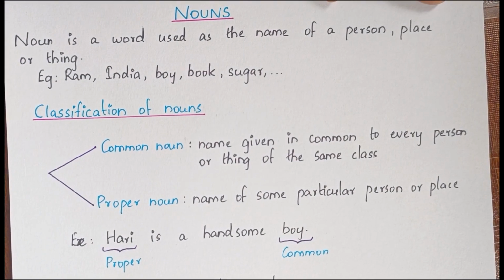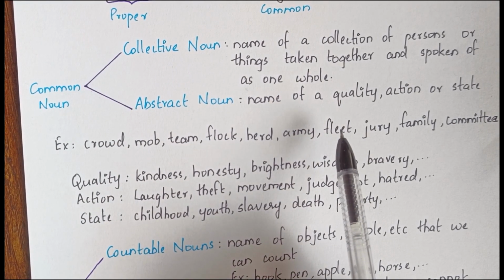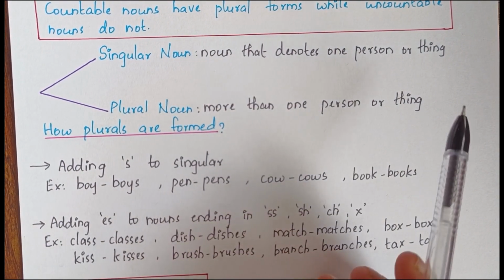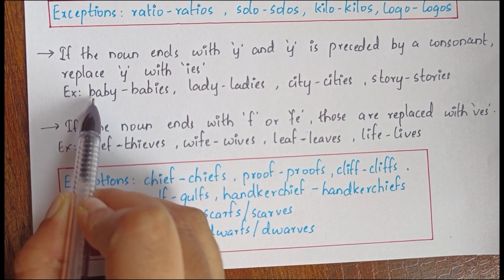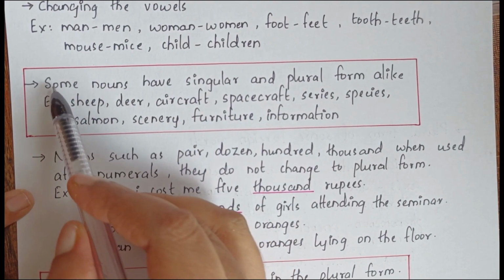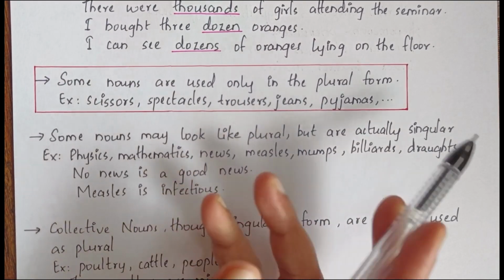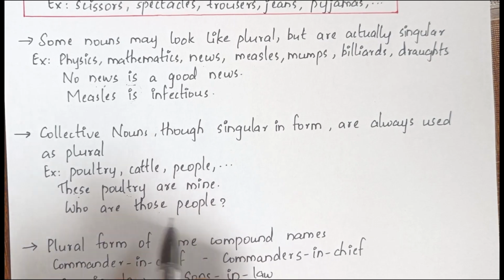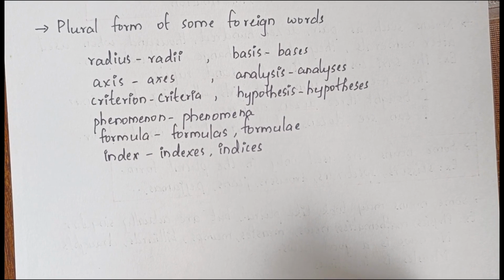Noun - Important grammar rules for SSC, Banking, Railway and other exams| Govt Jobs In Your Pocket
Important grammar rules based on singular/plural nouns useful for spotting the error and sentence improvement sections for various exams. A detailed handwritten note based on this topic available in my telegram channel.
SSC aspirants can check out my instagram channel - Study SSC for free